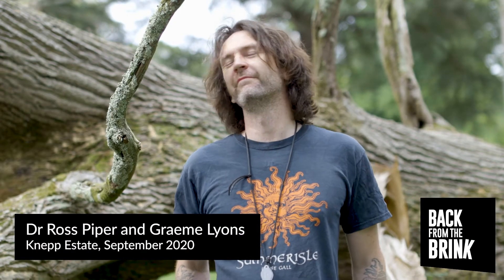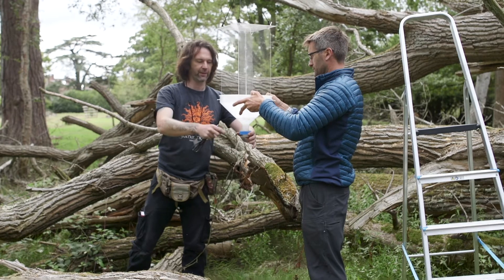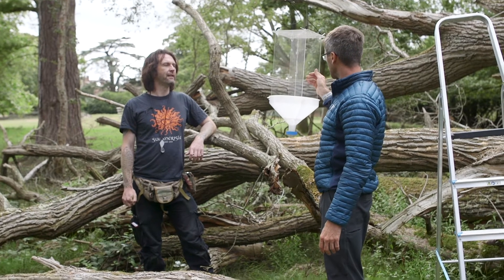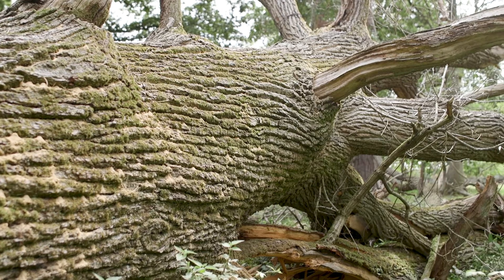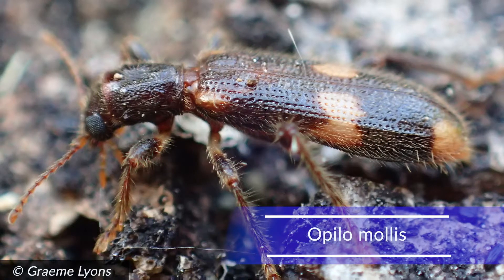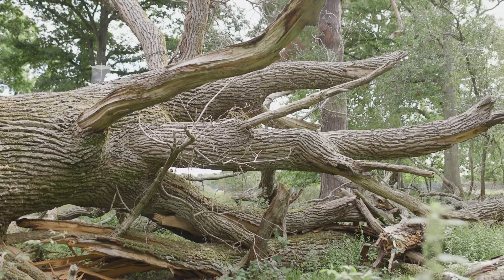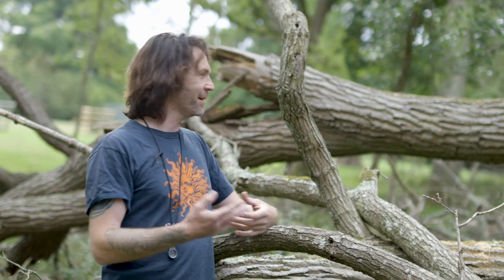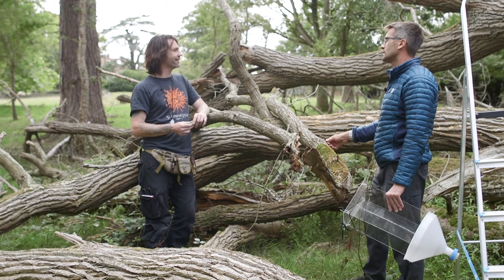Surveying for saproxylic invertebrates at Knepp Castle Estate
Saproxylic invertebrates are flies, beetles and other invertebrates associated with dead and decaying wood. They are an incredibly important part of woodland ecosystems and sadly becoming scarce in many parts of the UK. In this video, Ross and Graeme talk surveying and the threats to these critical invertebrates out on the Knepp Estate in West Sussex.